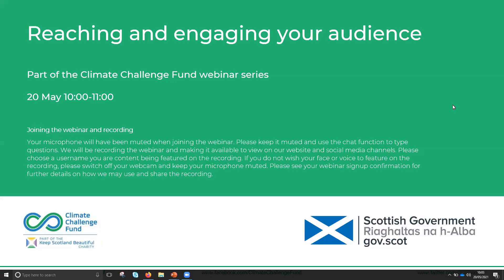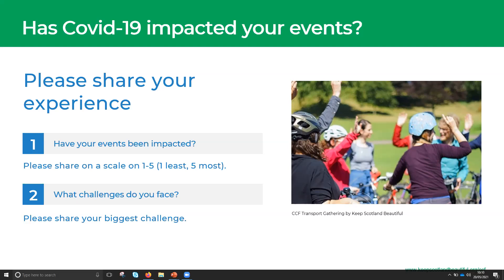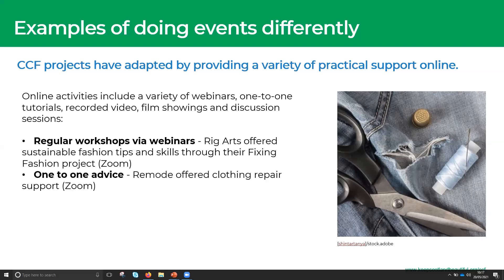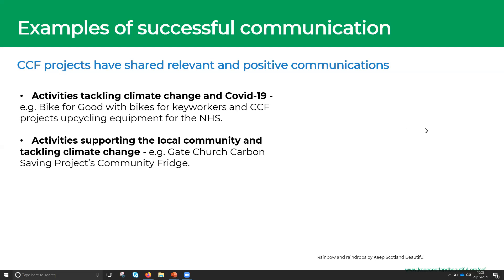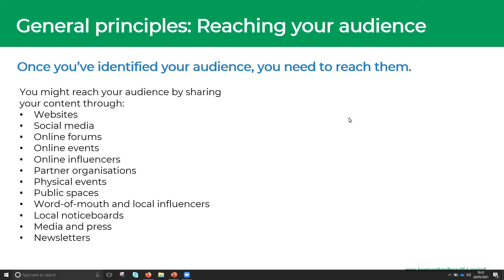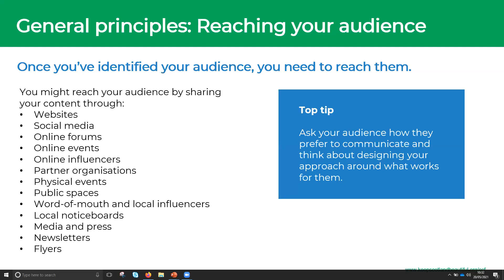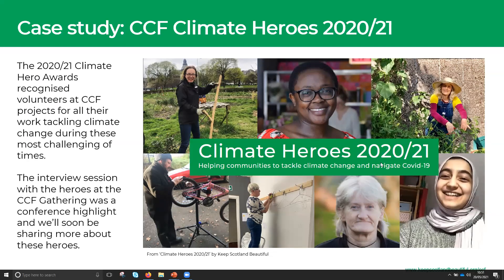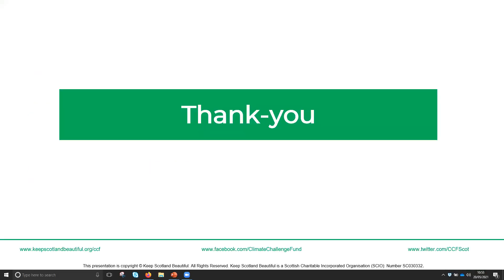CCF webinar series: Reaching and engaging your audience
Over the past year Covid-19 has changed the way many of us communicate and engage, both within our communities and more widely. But with an ever-changing world, how can we best plan our climate change and sustainability engagement for the future?

This webinar shared variety of practical methods to reach and engage your audience.

This webinar was part of the Climate Challenge Fund (CCF) Capacity Building Programme, funded by the Scottish Government and delivered by us.